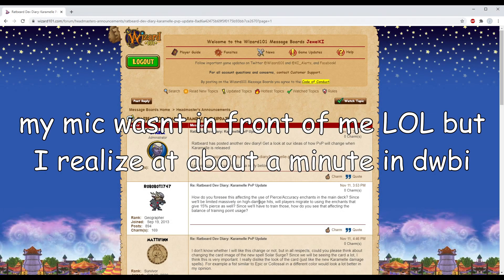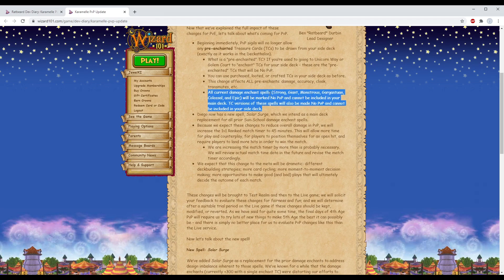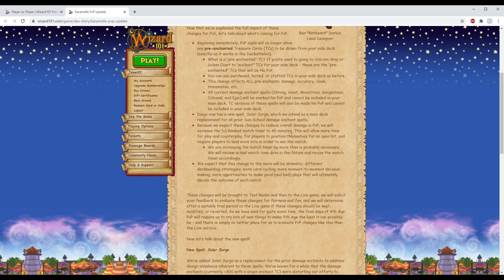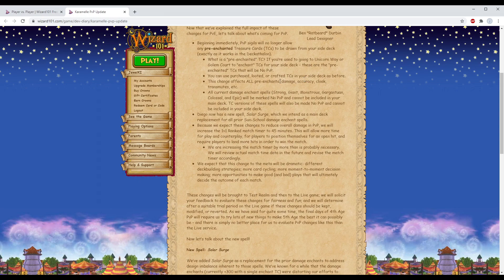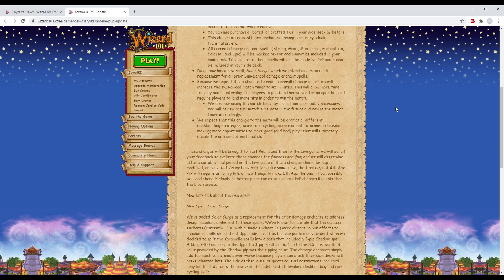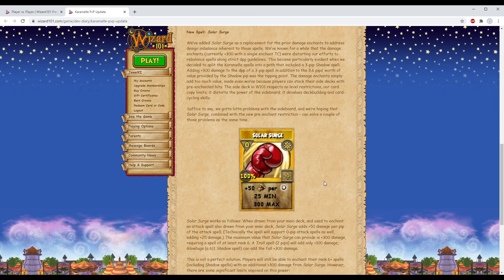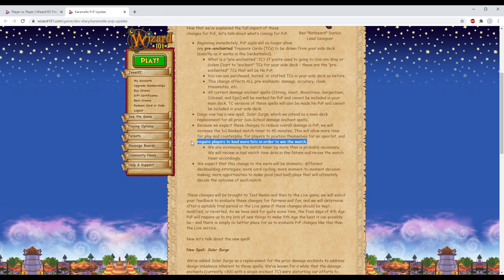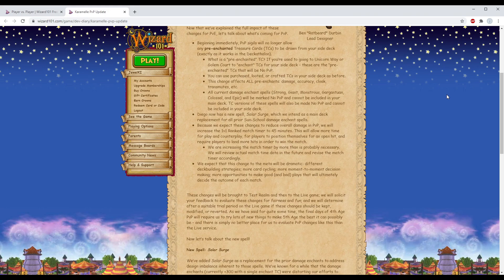KingsIsle Is Ruining PvP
This is the worst update of All Time

Going for uploads on Mondays, Wednesdays, and Fridays at 2 PM EST.